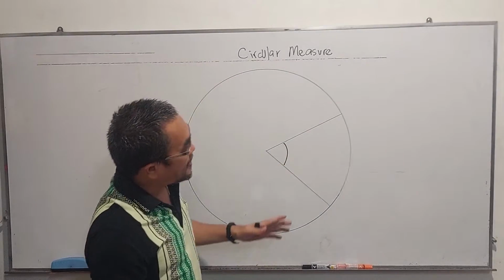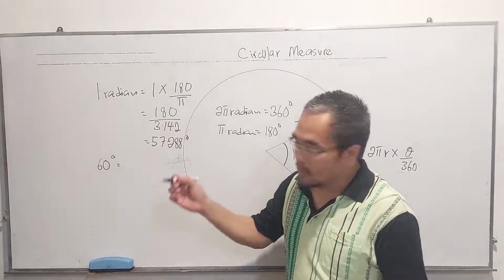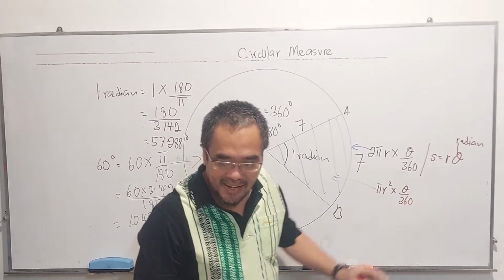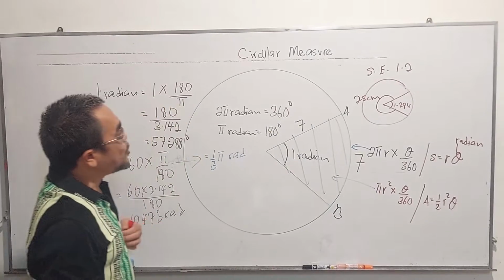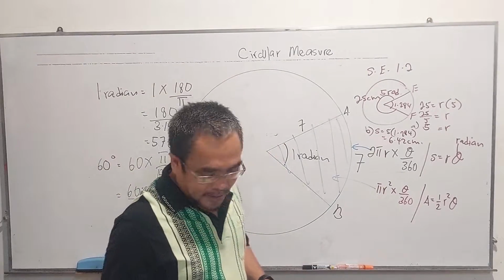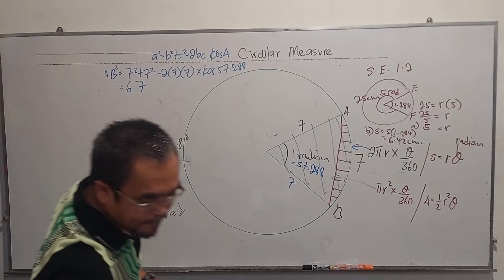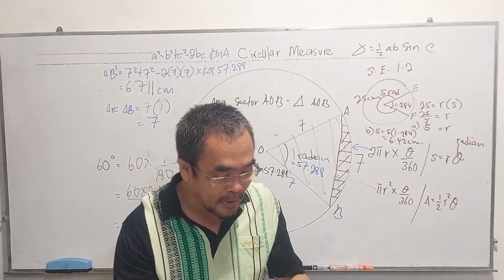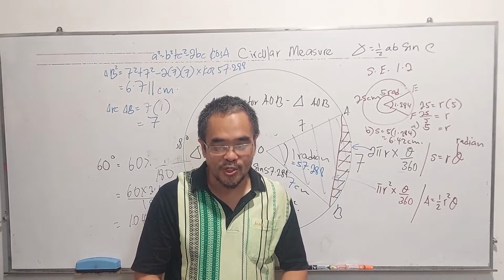Introduction to Circular Measure, Length of arc and area of a sector